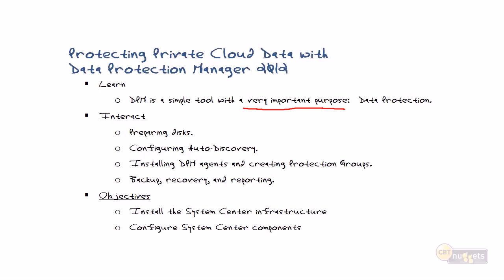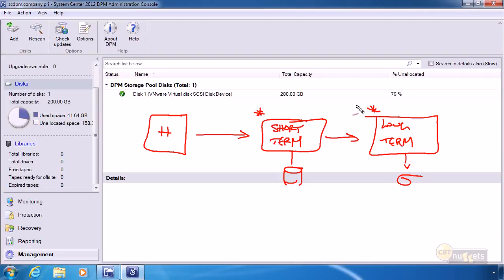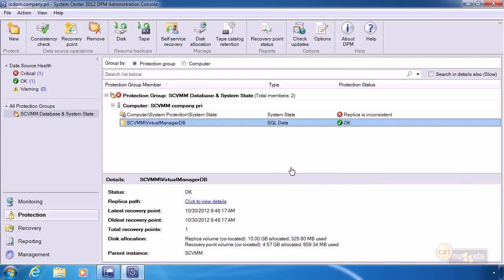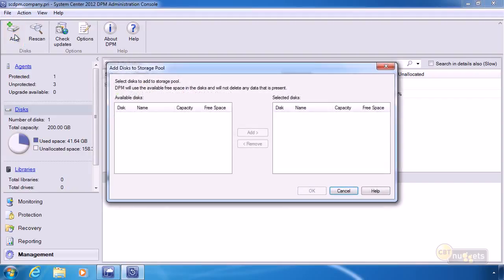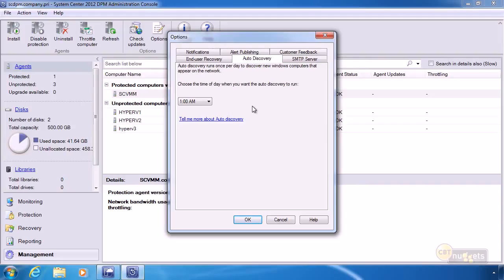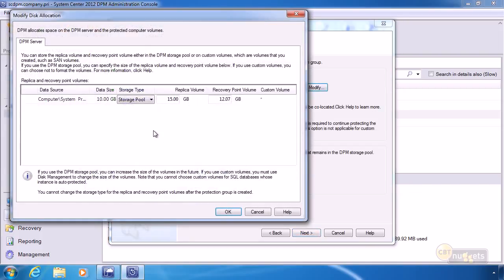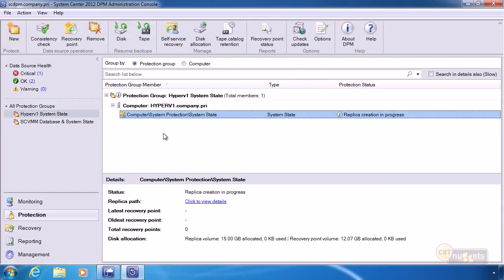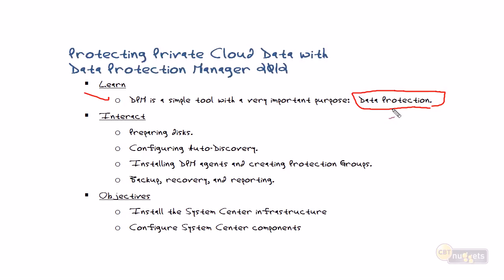Protecting Private Cloud Data with Data Protection Manager.